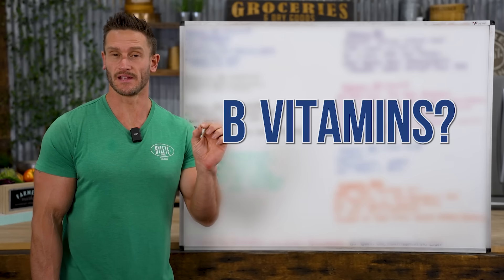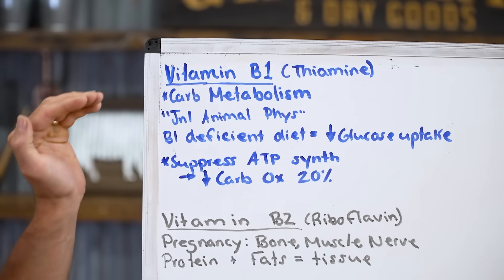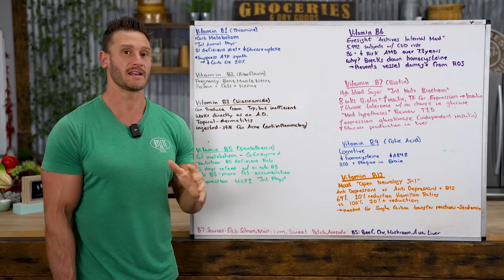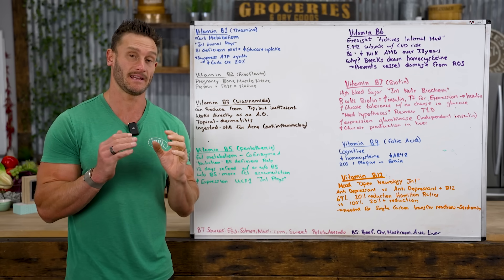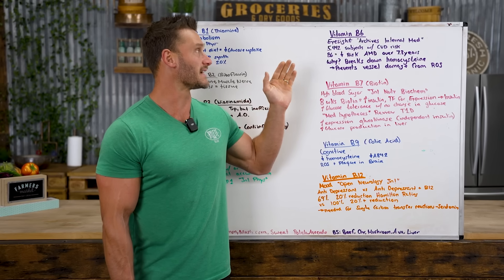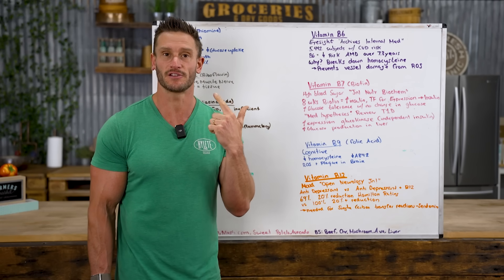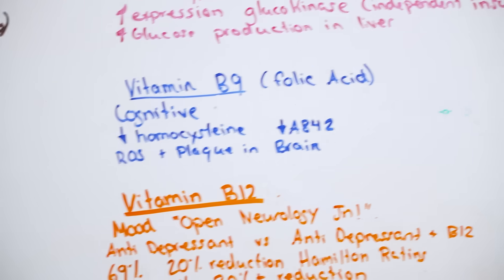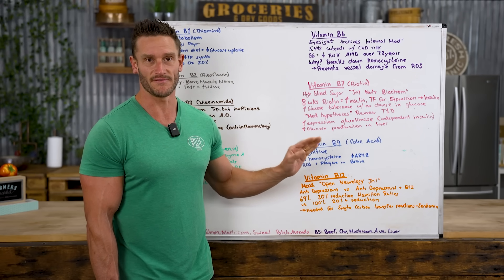The Complete Guide to B-Vitamins for Fat Loss, Longevity, & Lower Blood Sugar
Complete Guide to WHO Needs WHAT B Vitamin

References

Timestamps ⏱

0:00 - Intro
0:23 - Try SunWarrior's Active Protein Blend!
1:40 - B1 (thiamine)
2:40 - B2 (riboflavin)
3:15 - B3 (niacinamide)
4:12 - B5 (pantothenic)
5:58 - B6 (pyridoxine)
7:06 - B7 (biotin)
9:30 - B9 (folic acid)
10:03 - B12 (cobalamin)